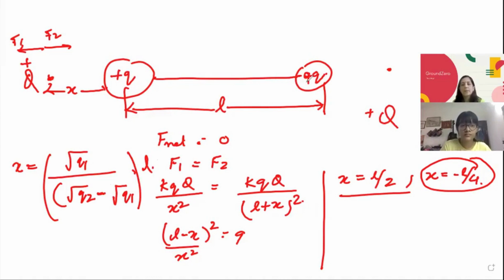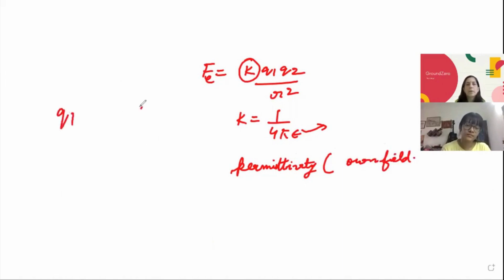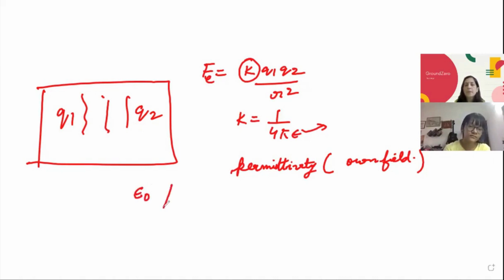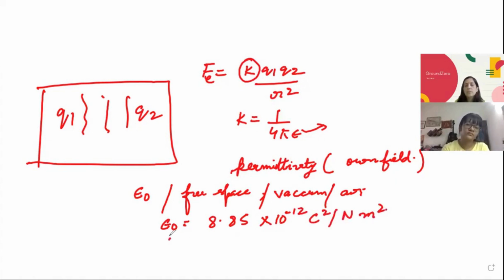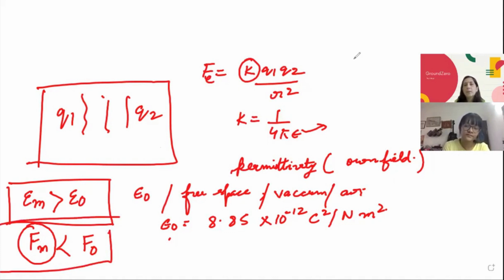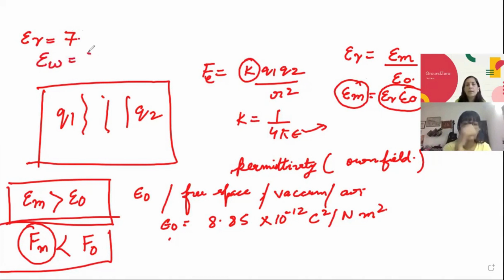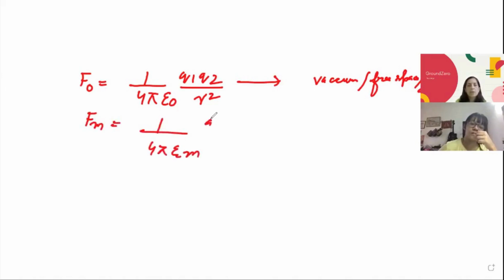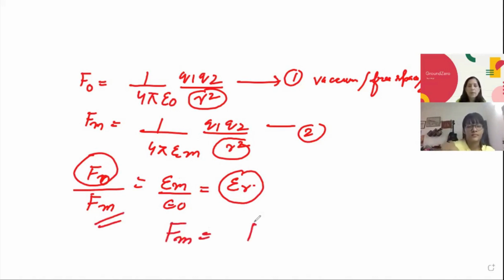Permitivity Of Medium || JEE || NEET .